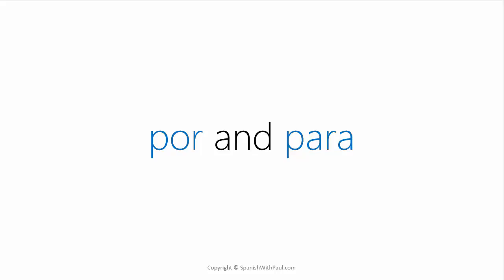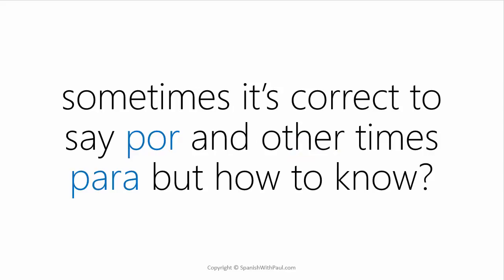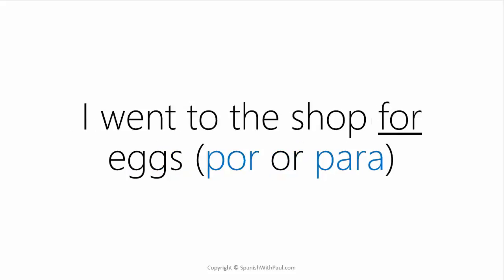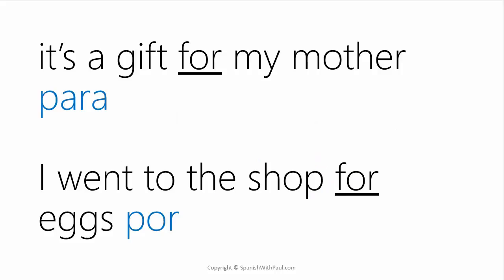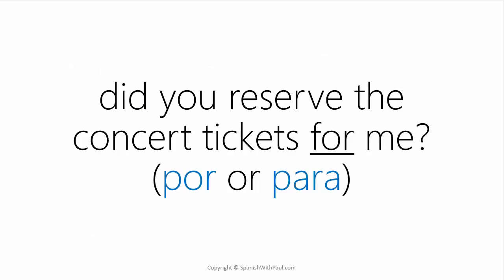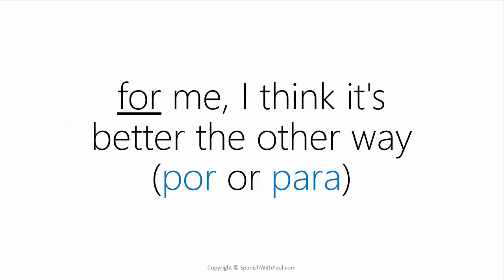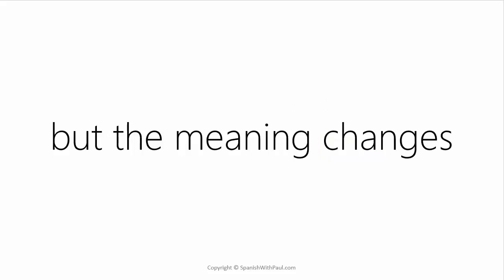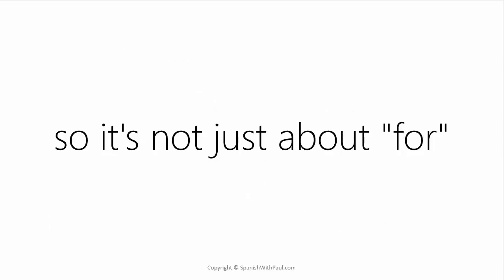Level 7 03